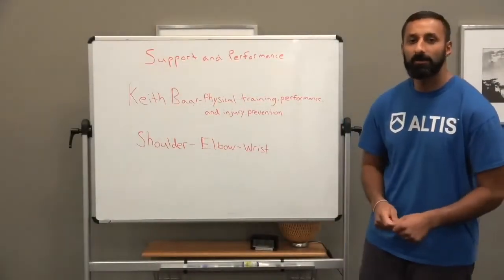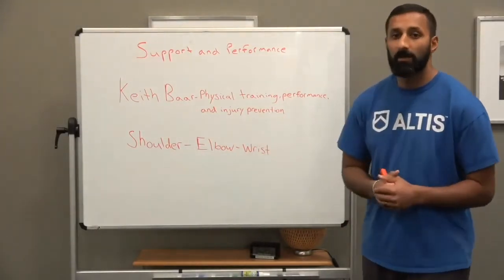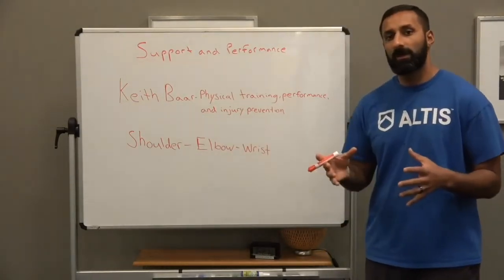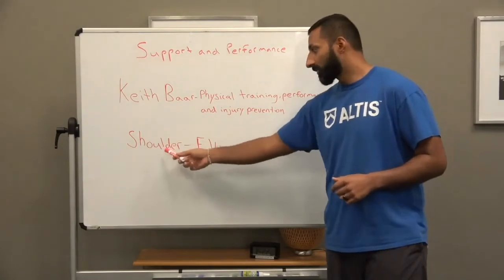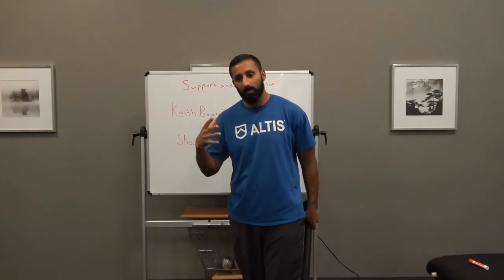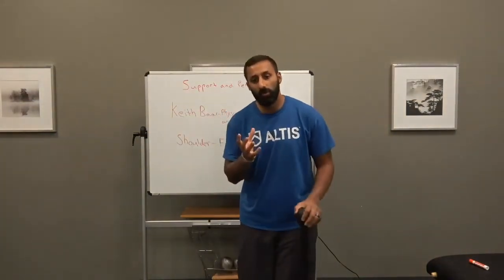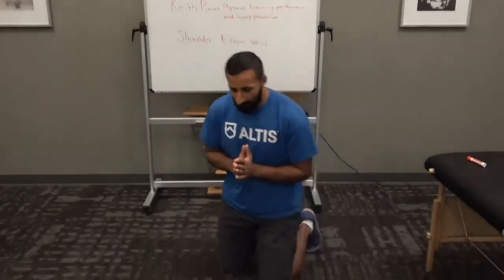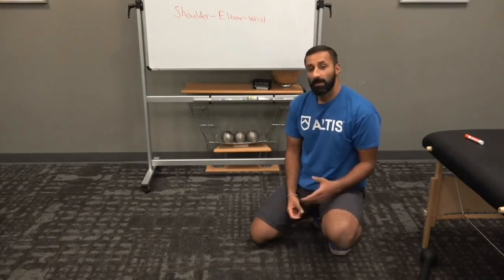Performance Therapy Thoughts for the Upper Limb with Dr. Jas Randhawa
Join Dr Jas Randhawa as he explores how Performance Therapy can contribute to health and improved function in the upper limb.